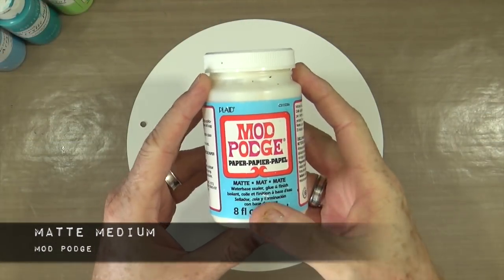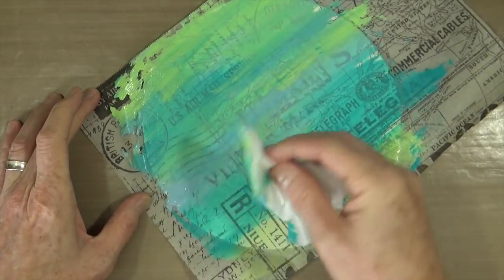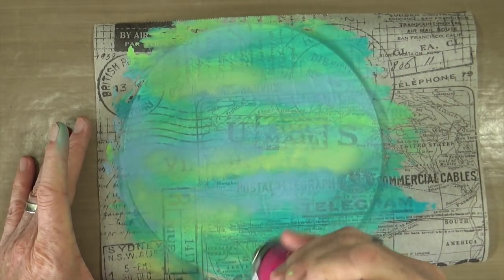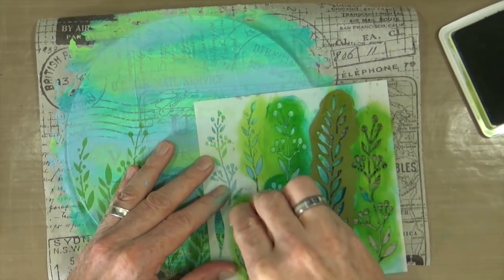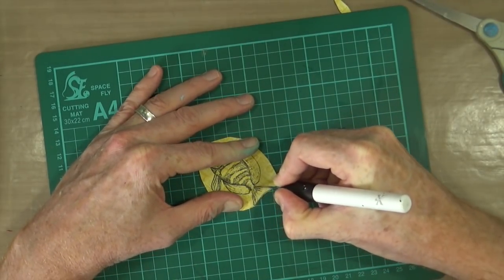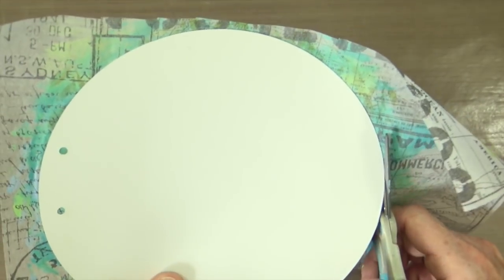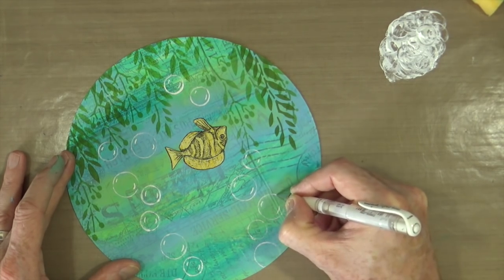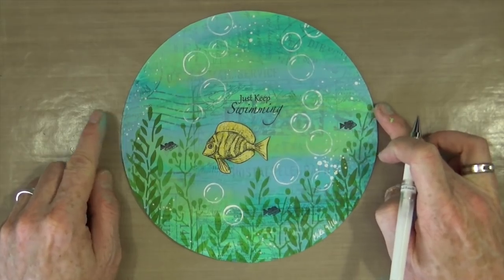How to: Circle Art Journal Page - Keep Swimming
I was in the mood and inspired to create a page with bubbles somewhere in the design, so I created this playful underwater art journal page in my mini circle art journal and I like it!!

Send Happy Mail To:
Mike Deakin
27 Tall Trees
Moortown
Leeds
United Kingdom
LS17 7WA